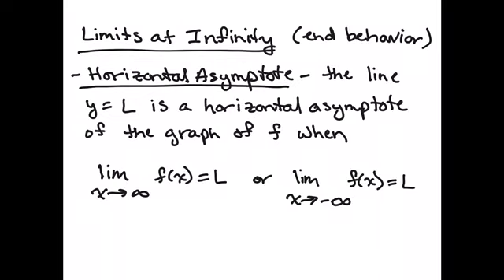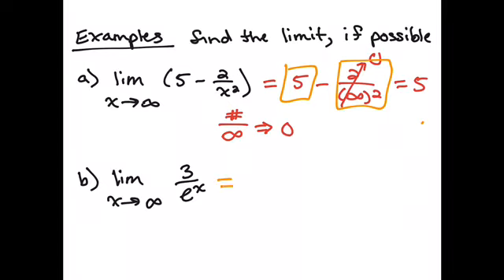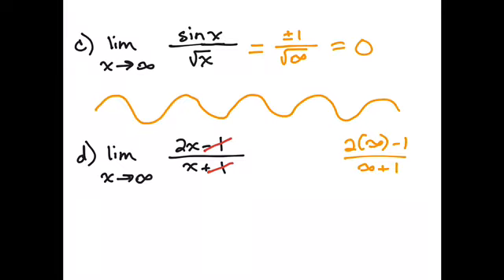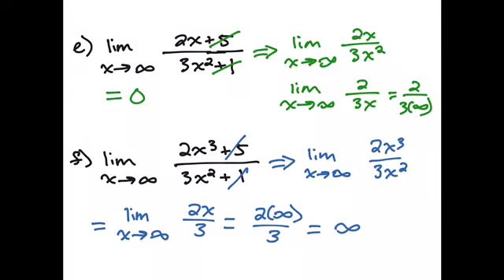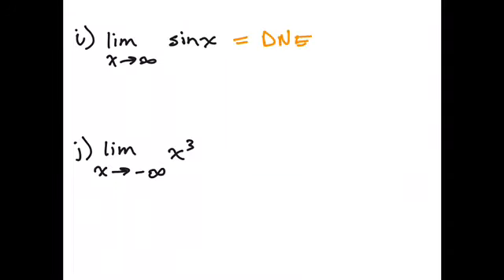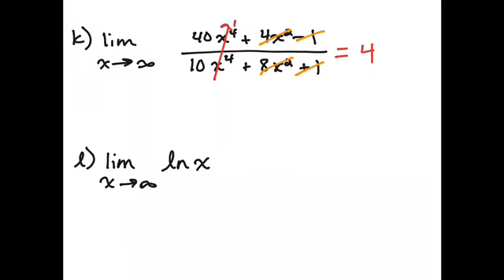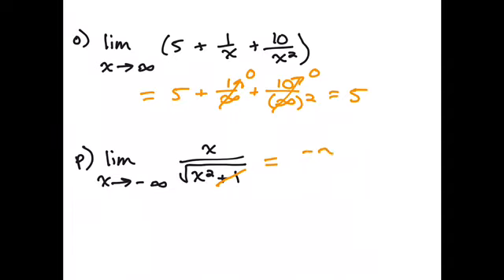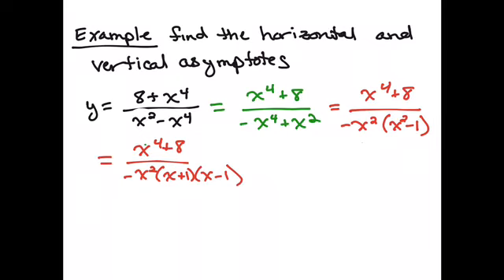Limits at Infinity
Calculus I fall2019